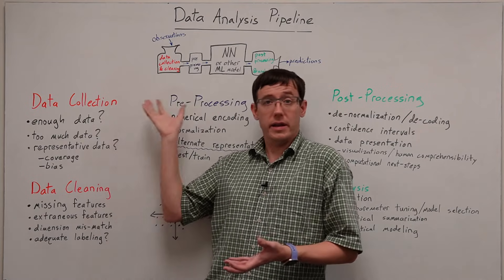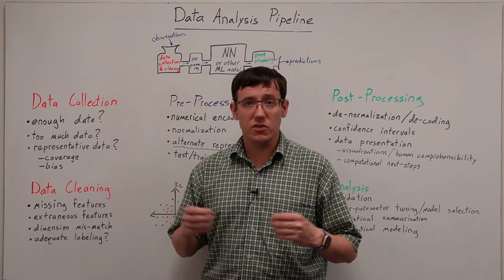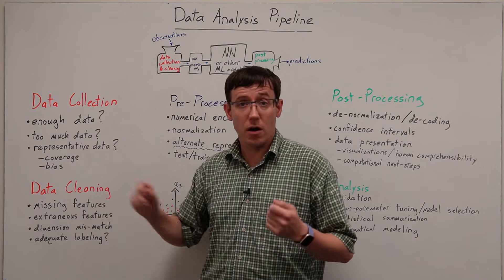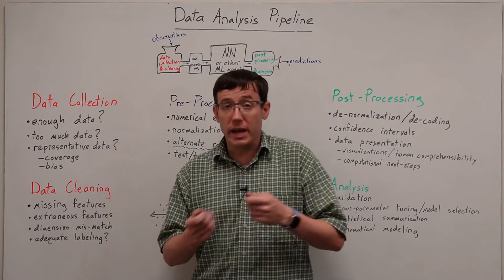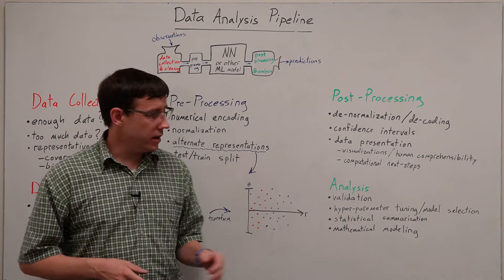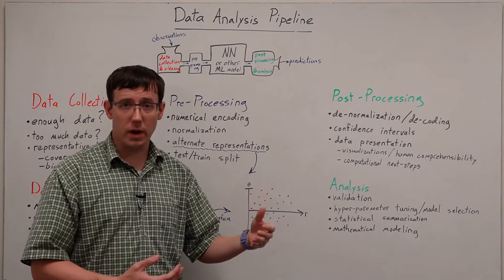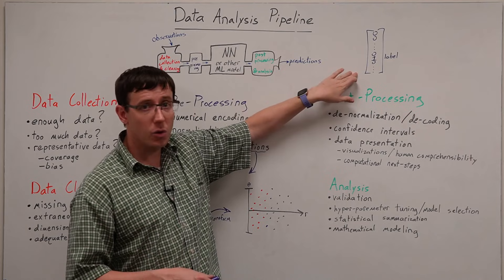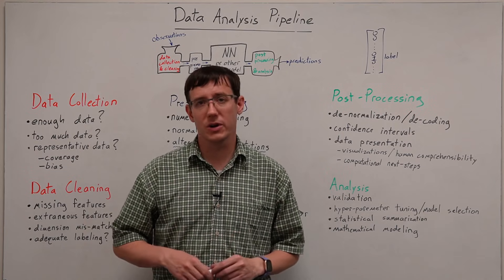The Data Analysis Pipeline (DL 05)